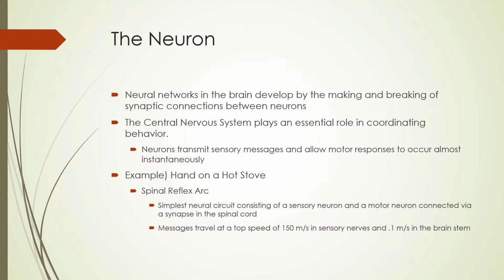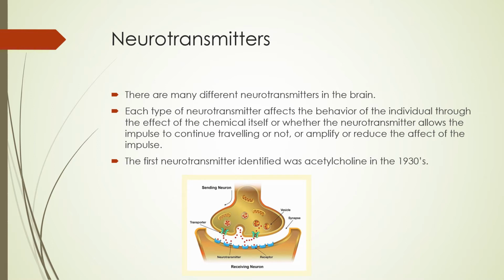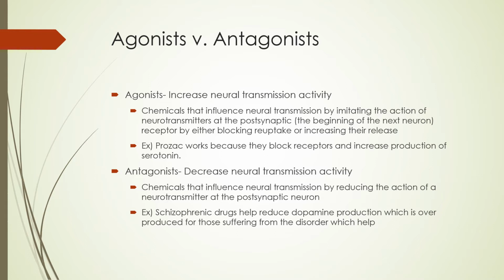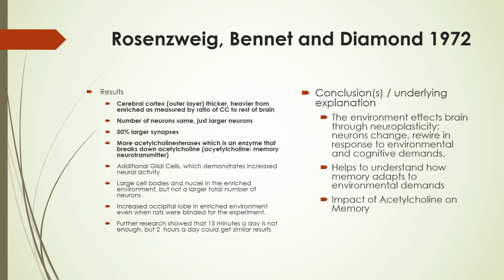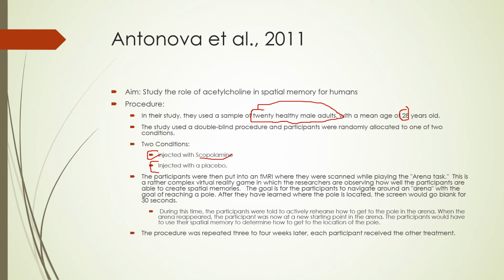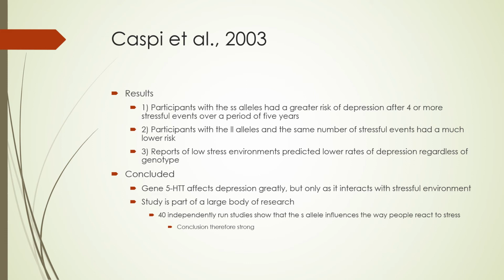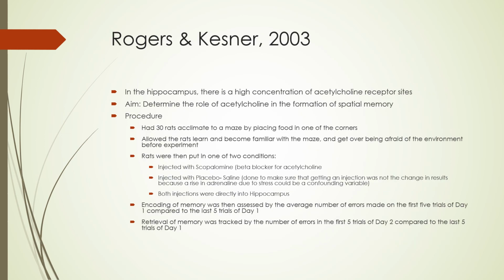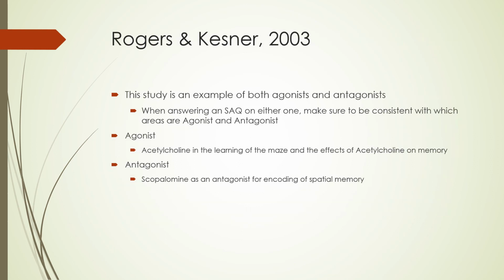Unit 2- Neurotransmitters and Behavior